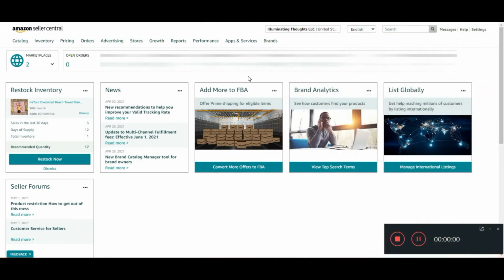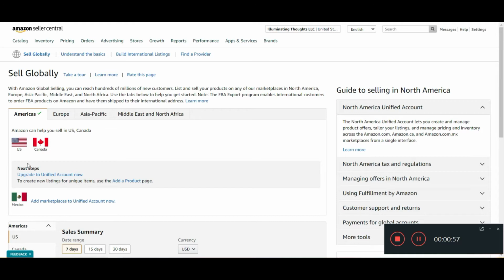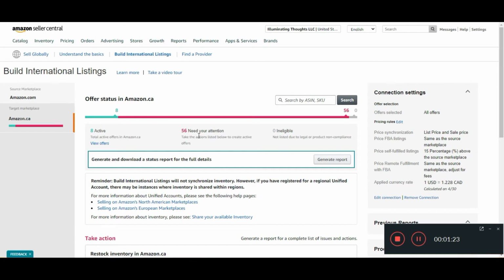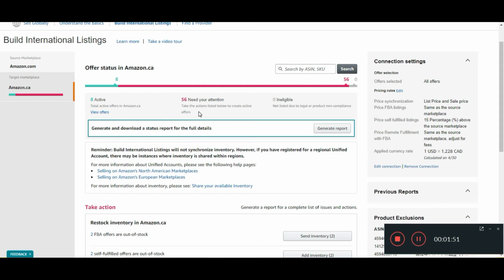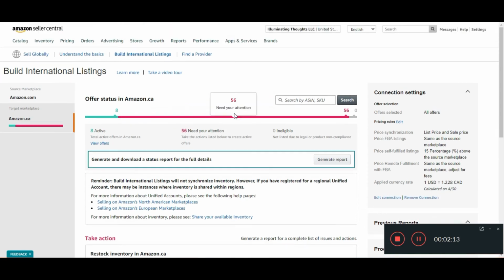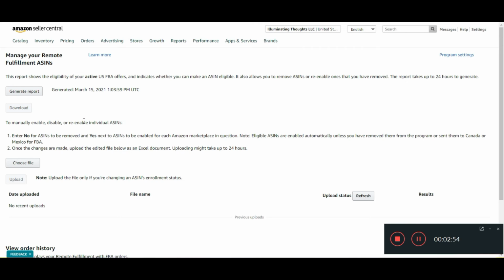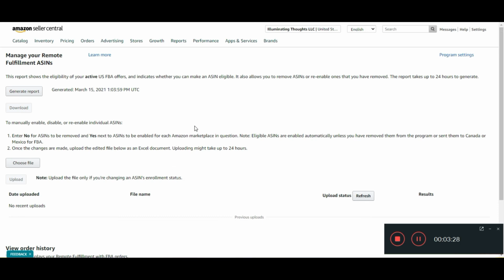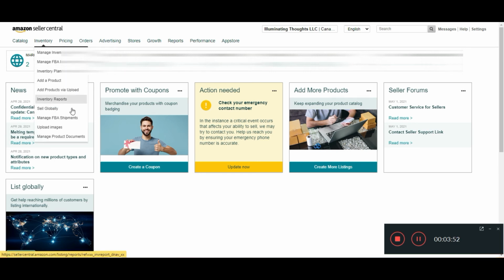Amazon Remote Fulfillment with FBA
This video goes over Amazon's Remote fulfillment basics.

Remote Fulfillment with FBA:
Build International Listings: